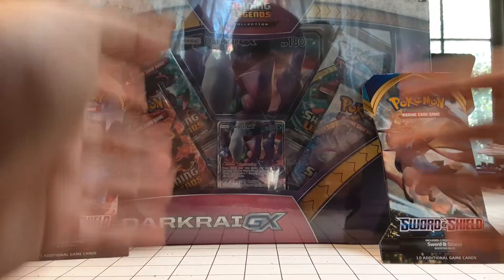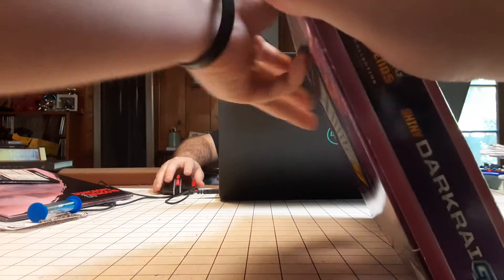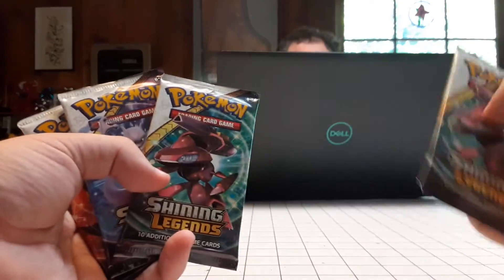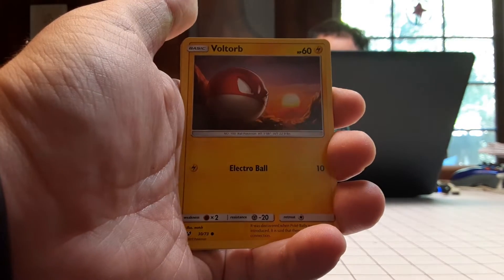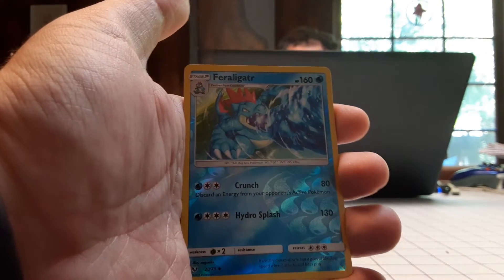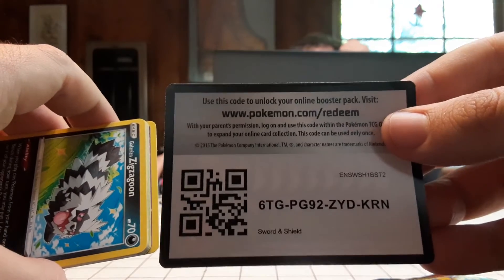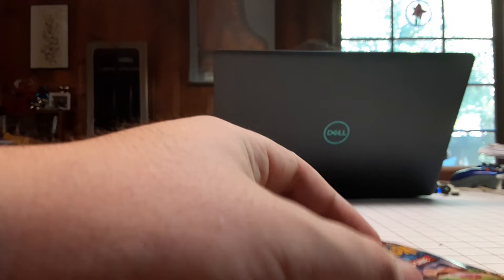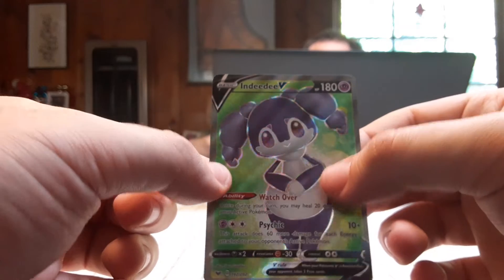DARKRAI GX?!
This was ine if THE best boxes I have ever opened today truly was a good day.enjoy my fans!